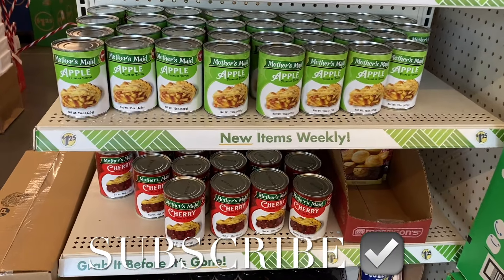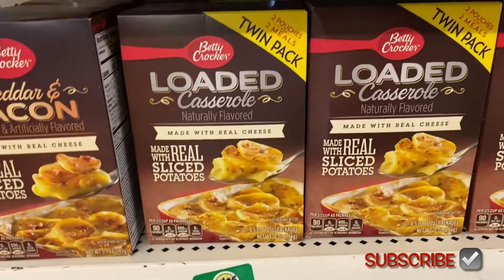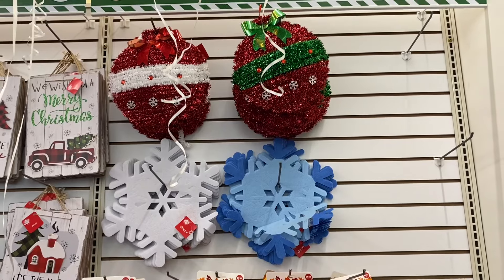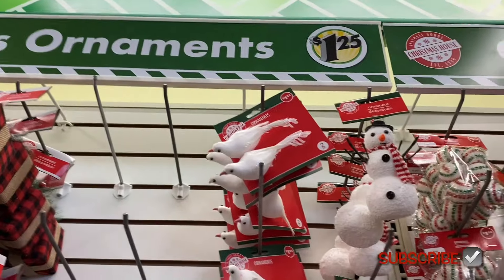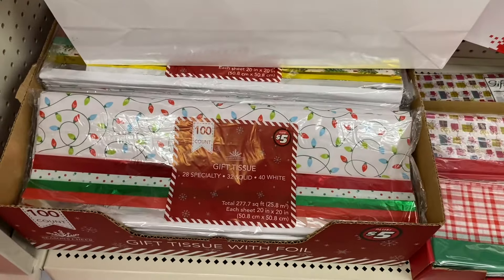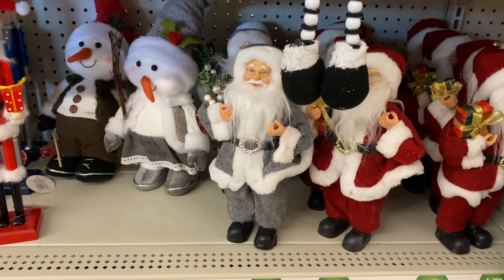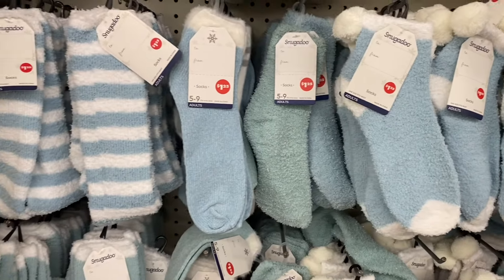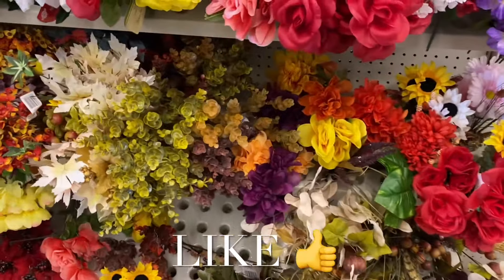🎄NEW DOLLAR TREE FINDS‼️NEW DOLLAR TREE CHRISTMAS & THANKSGIVING FINDS‼️DOLLAR TREE SHOP WITH ME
Dollar tree

Come with me to dollar tree as I found some new finds! So many great options including dollar tree food, dollar tree decor, dollar tree new finds and so much more!